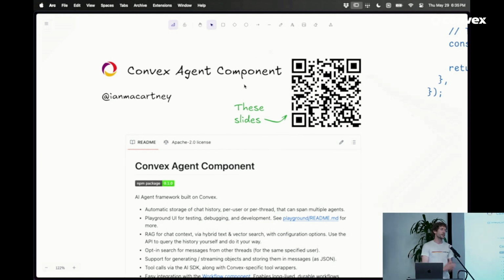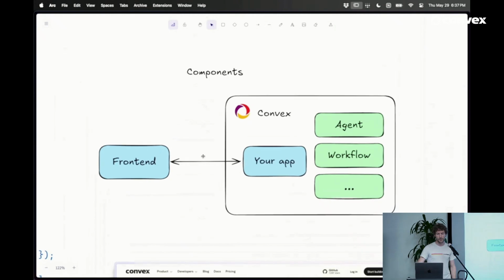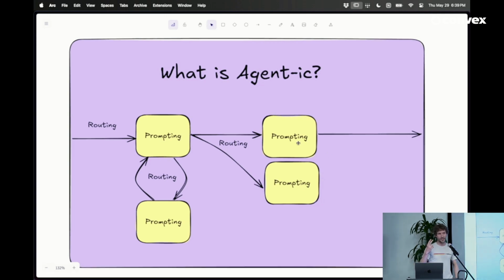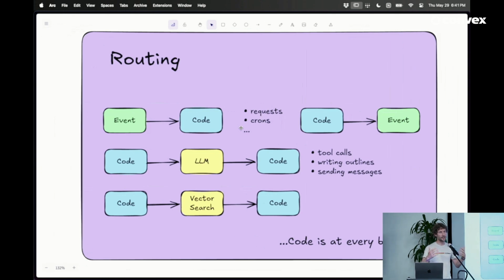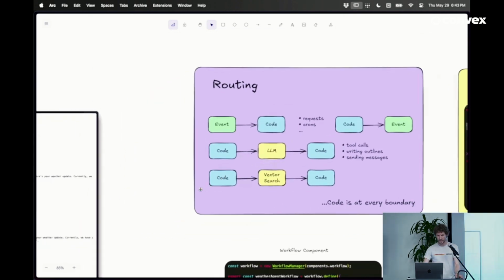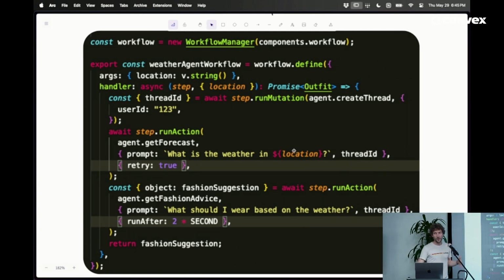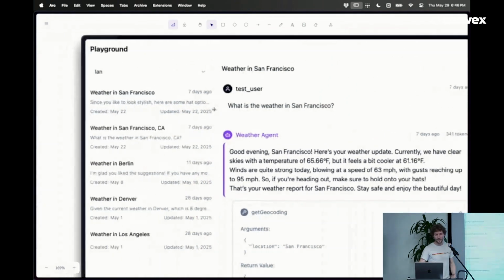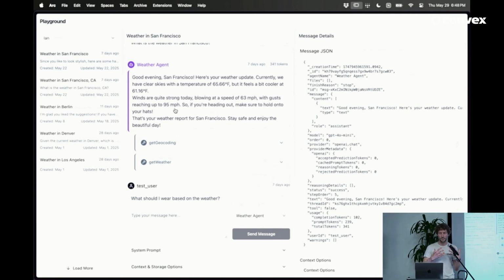Building AI Agents and Workflows for Full-stack Apps with Convex Components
Explore how to build powerful full-stack AI agents and workflows using the Convex backend in this AI Agents demo night presentation. Ian Macartney, Product Engineer at Convex showcases the open-source Agent Component, which allows developers to integrate LLMs, manage message history, and build reliable, resumable workflows using durable functions. Learn how to route tasks intelligently using vector search, build agentic behaviors with TypeScript, and debug agent flows in real time using the built-in playground UI.

This talk is perfect for developers interested in backend infrastructure, AI workflows, and real-time applications. Whether you’re building with React, working on your own AI agents, or looking for a more ergonomic and code-first backend system, this video shows how Convex unlocks new possibilities for modern application architecture.

Timestamps:
 1. 00:00 – Introduction to Convex Agent Component and backend architecture
 2. 02:34 – Building agentic workflows and orchestration on Convex
 3. 03:40 – Prompting and routing: the foundation of AI agents
 4. 05:07 – The importance of routing logic and vector search
 5. 07:19 – Using vector search in routing layers
 6. 08:35 – Durable functions for resumable agent workflows
 7. 10:57 – Playground UI for debugging agents and improving context
 8. 12:55 – Iteration, new features, and what’s next for Convex AI tooling